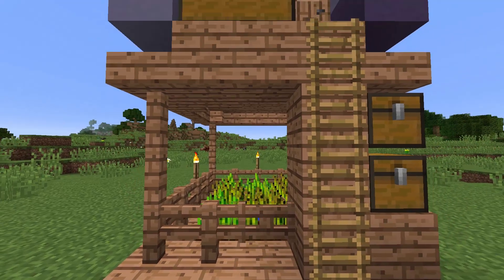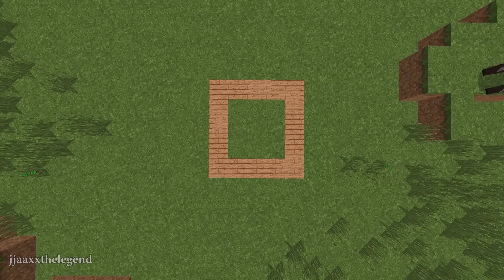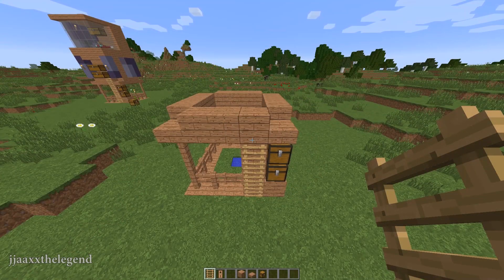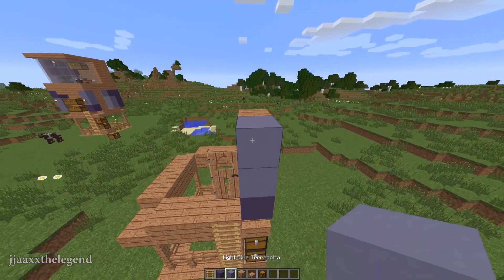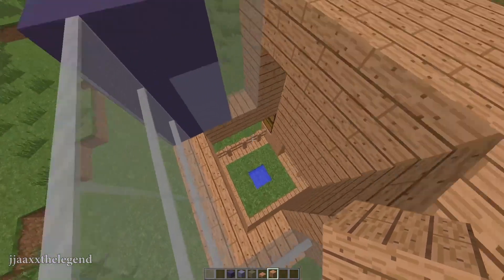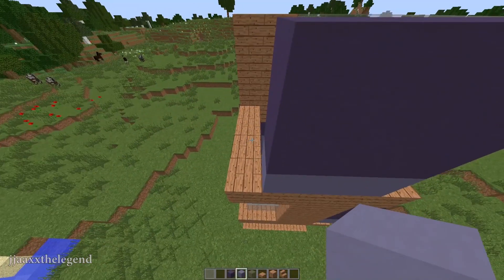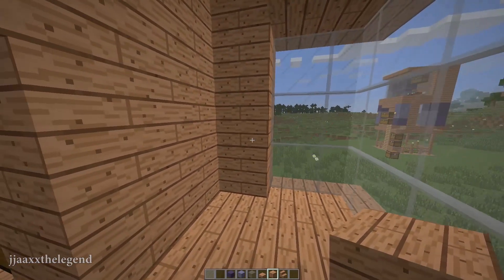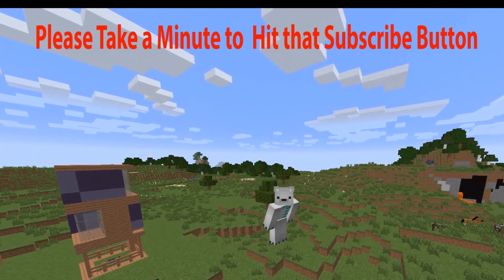Minecraft Survival House | Tiny 3x3 House (Everything you need)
So many of the minecraft tiny houses only seem to concentrate on being small. This house tutorial is easy to build, has everything you need and looks cool. You could use any combination of materials to get different looks and even add a roof top deck or garden.

Catch me on Twitter: @jjaaxxthelegend or Instagram: jjaaxxthelegend_
Please take a minute to show your support by hitting the sub button

Aminecraft tutorial video from jjaaxxthelegend

Also check out "Minecraft color changing Laser Door | All versions incl 1.13"